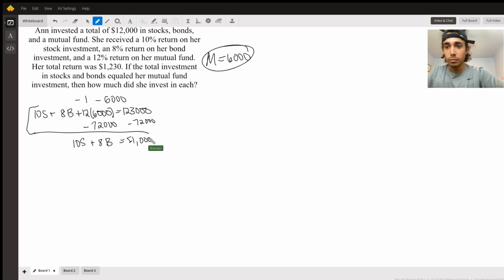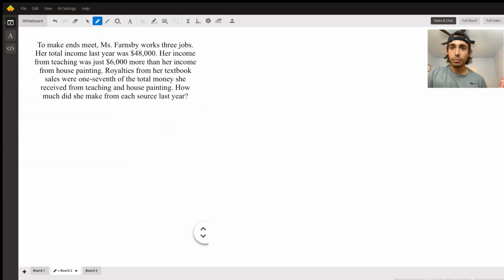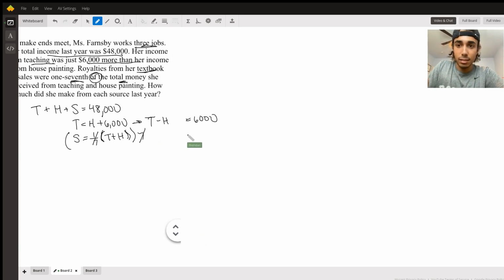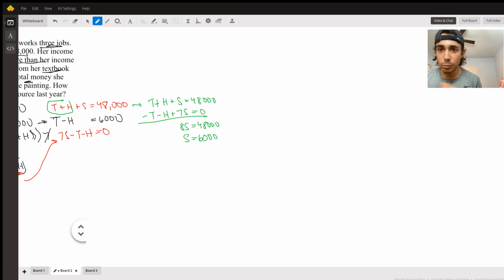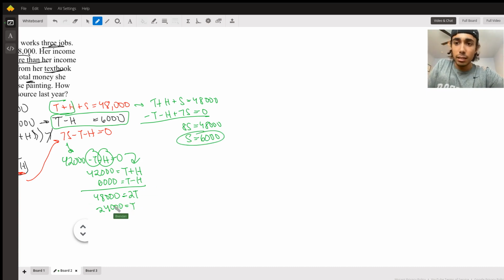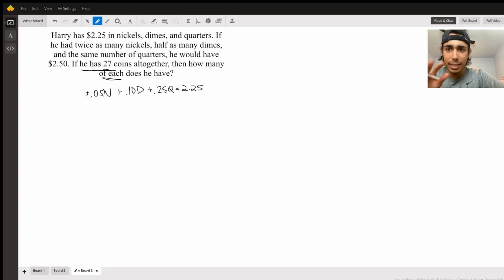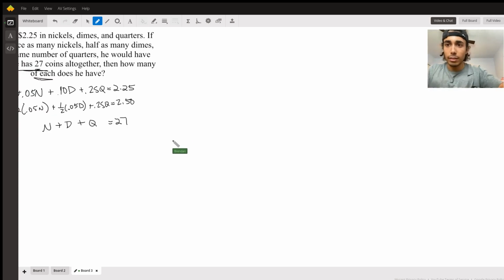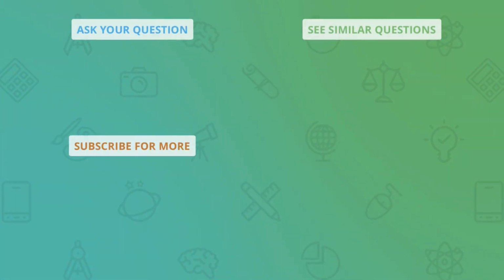Part 2 of solving real-world systems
Question: Solving systems 3 equations part 2

Answered By:

Brendan D.